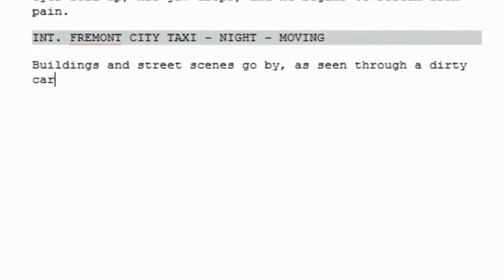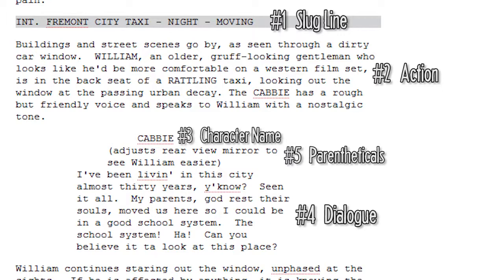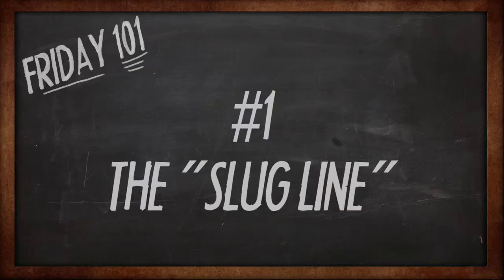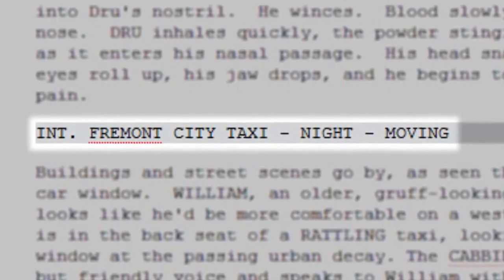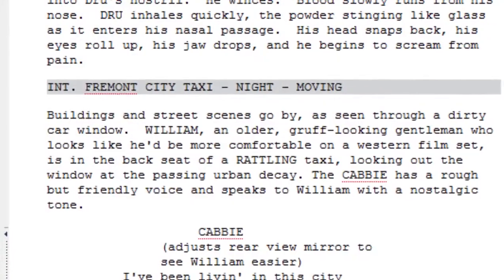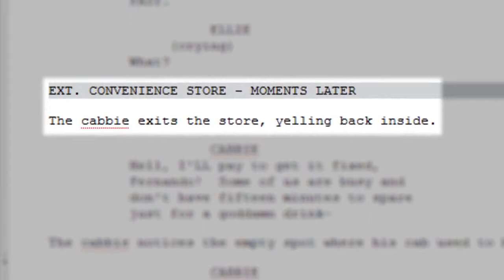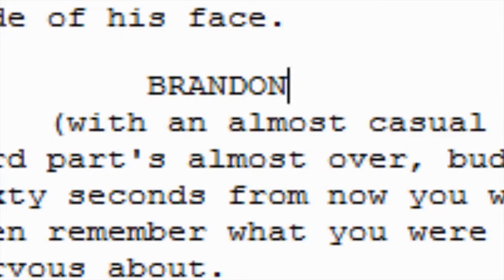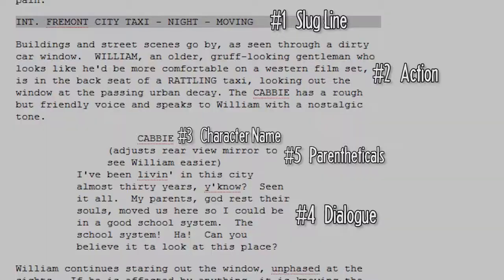How To Format Your Screenplay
Contact over 400 screenplay agents and over 650 producers and Sell your Script the easy way!

This video shows you how to format a screenplay. It also recommends the best software to use and focuses on the proper layout for your screenplay on the page.

It's a nice video and a good refresher for anyone looking to find out how to format their script.